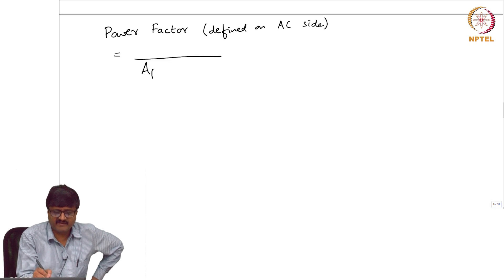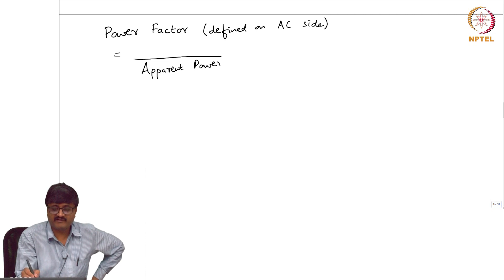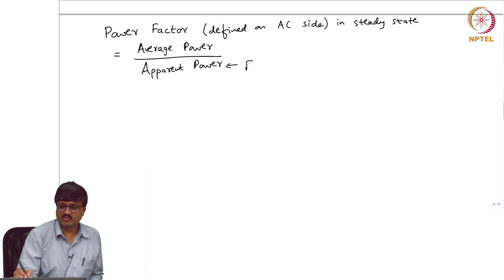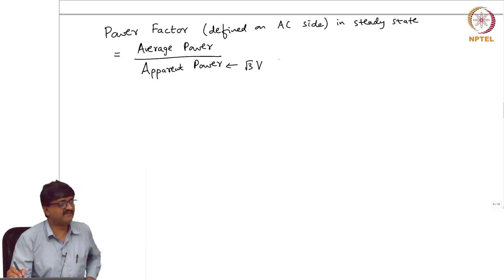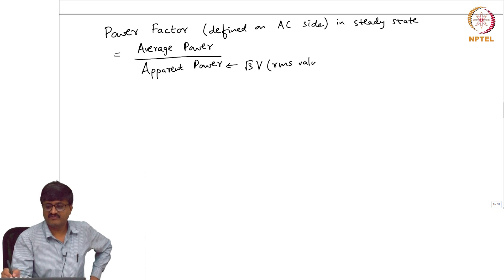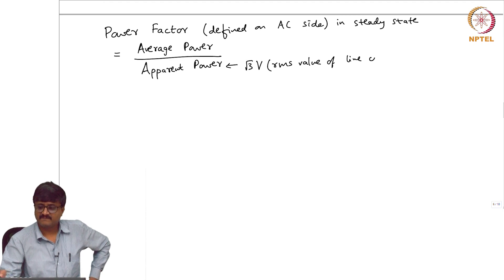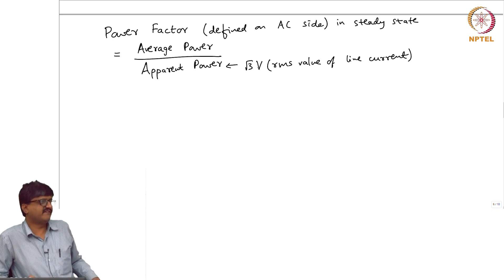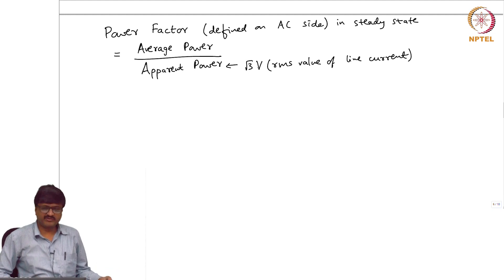Lecture 43-Power factor